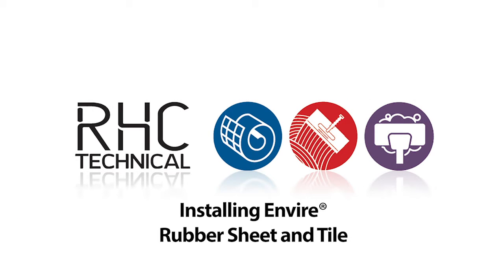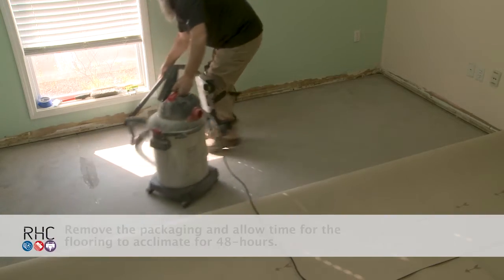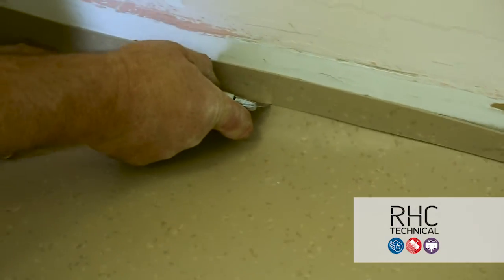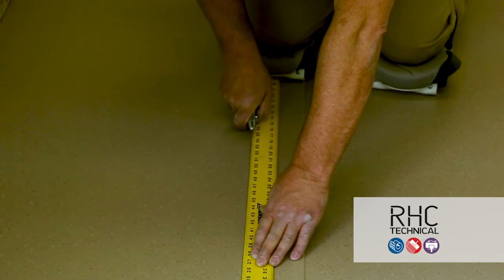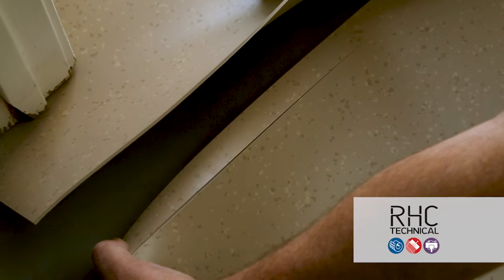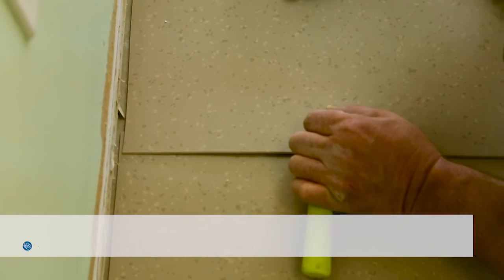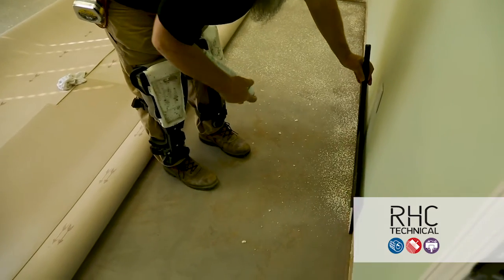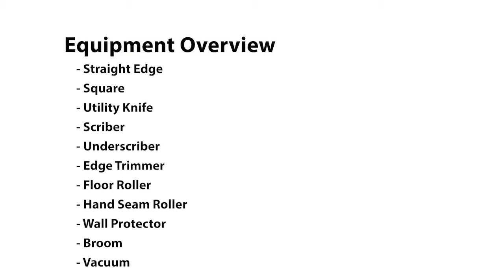RHC Technical VIdeo: Installing Envire® Rubber Sheet and Tile